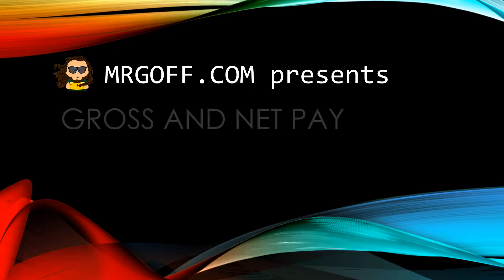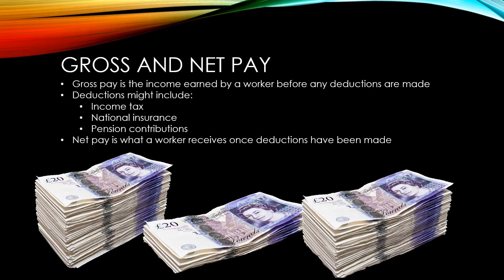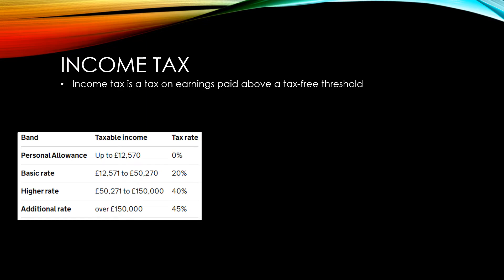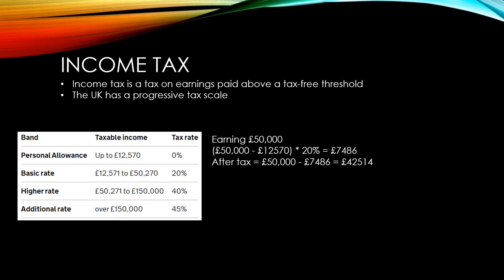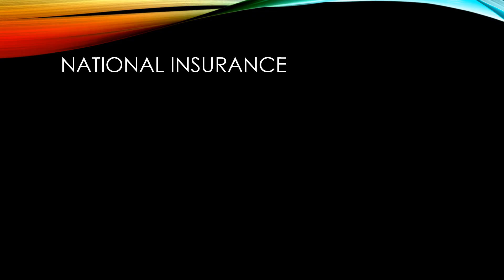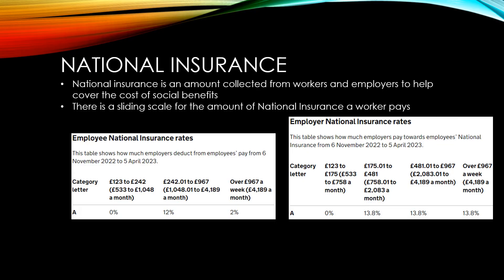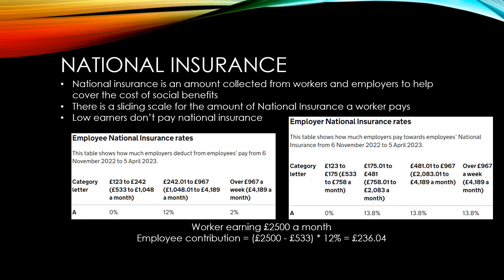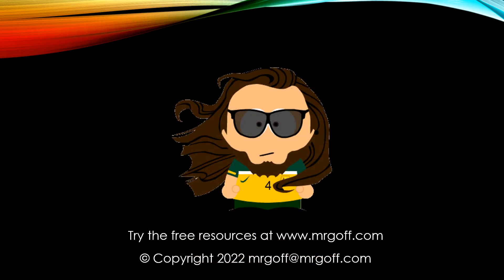GCSE Economics: Gross and net pay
A GCSE Economics video in a series based on Unit 1 of the OCR specification presented by Mr Goff from MrGoff.com. This video focuses on gross and net pay.